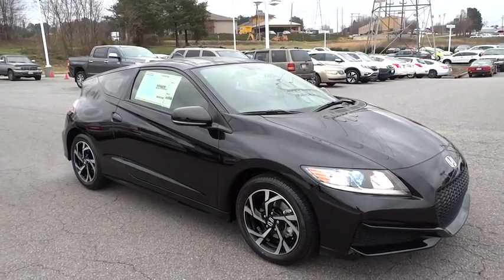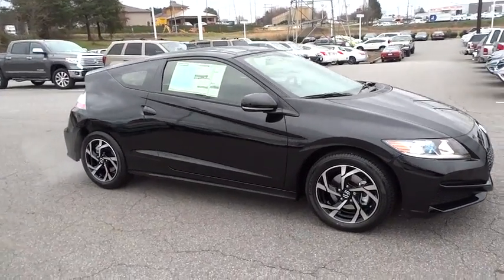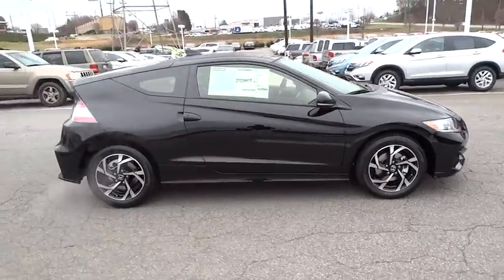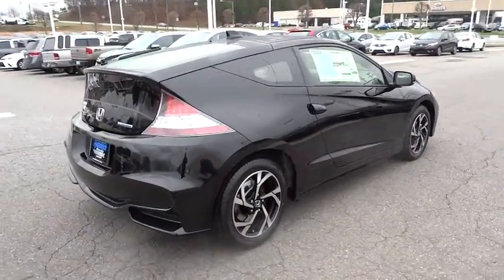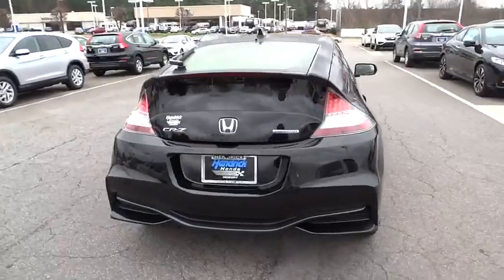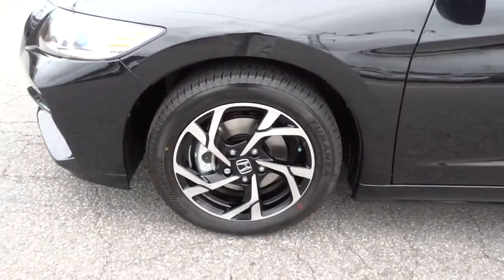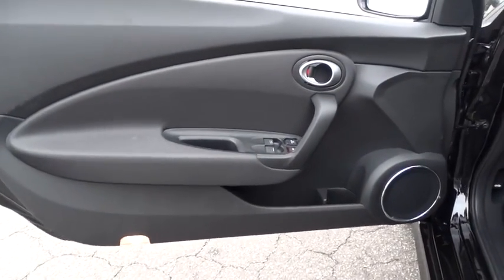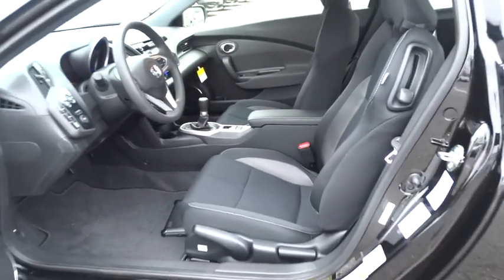2016 Honda CR-Z Hickory, Morganton, Huntersville, Statesville, Gastonia, NC 25937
2016 Honda CR-Z
2016 Honda CR-Z 3dr Man LX - Stock#: 25937 - VIN#: JHMZF1C49GS000778

945 Us Highway 70 SE

Jet Black exterior and Black interior, LX trim. EPA 38 MPG Hwy/31 MPG City! CD Player, Aluminum Wheels, Back-Up Camera, Hybrid, Bluetooth, iPod/MP3 Input. Warranty 5 yrs/60k Miles - Drivetrain Warranty; SEE MORE! KEY FEATURES INCLUDE: Back-Up Camera, Hybrid, iPod/MP3 Input, Bluetooth, CD Player. MP3 Player, Keyless Entry, Steering Wheel Controls, Electronic Stability Control, Bucket Seats. LX with Jet Black exterior and Black interior features a 4 Cylinder Engine with 130 HP at 6000 RPM*. EXPERTS REPORT: Great Gas Mileage: 38 MPG Hwy. BUY FROM AN AWARD WINNING DEALER: Our goal is to offer customers a World Class Experience in Automotive Sales and Service. We provide everyone with all the time and information they need to make an informed decision regarding their vehicle. The friendly staff at Hendrick Honda Hickory would like to invite you to browse our website or visit us in person at 945 Hwy 70 SE in Hickory, NC 28602. Horsepower calculations based on trim engine configuration. Fuel economy calculations based on original manufacturer data for trim engine configuration. Please confirm the accuracy of the included equipment by calling us prior to purchase.